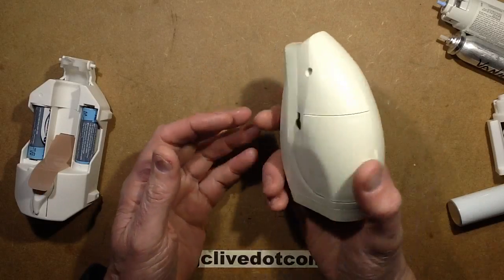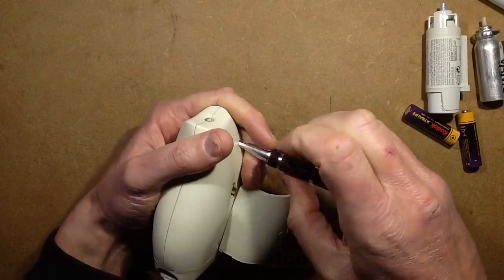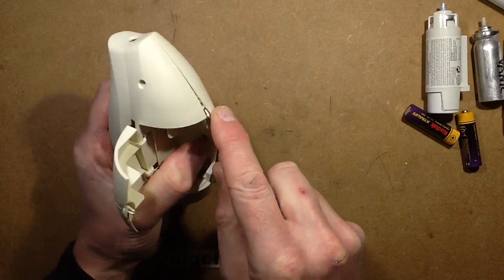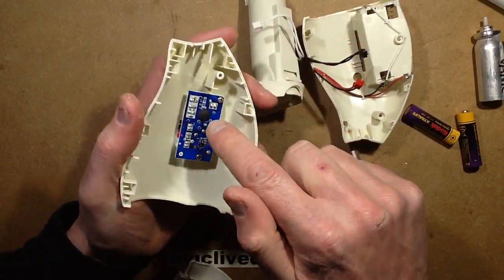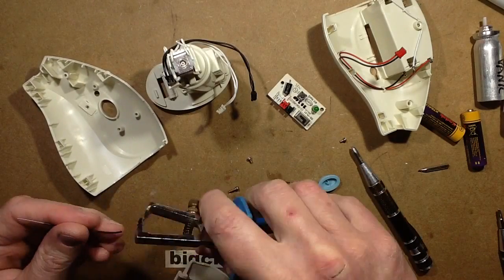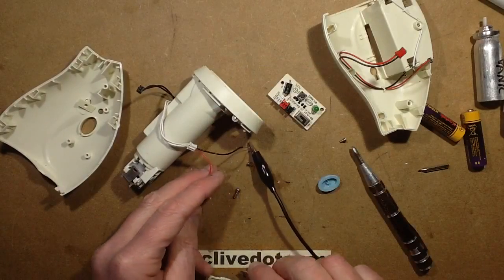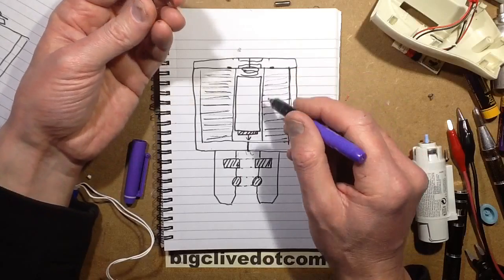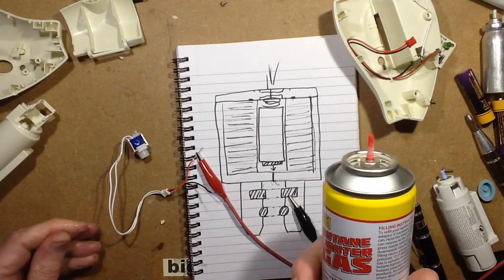Inside an Airwick mini unit with solenoid valve. (with valve doodle)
These little air "fresheners" (chemical aromatisers) are quite interesting, because they have an actual solenoid valve that vents the aroma from the cans directly.  In this video I take one to bits and then take the valve completely to bits too.